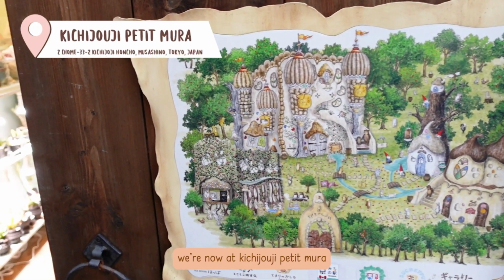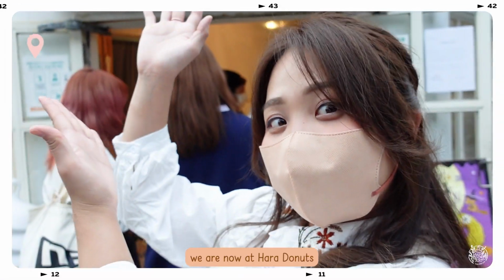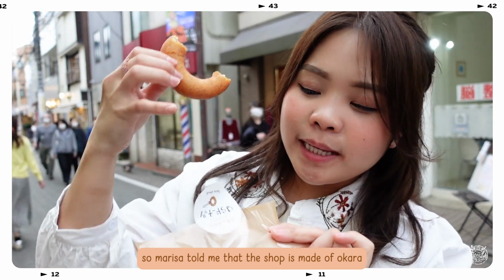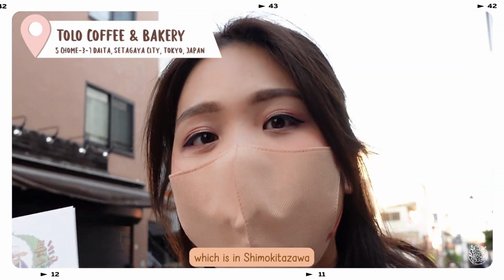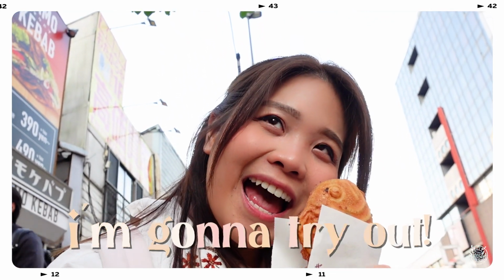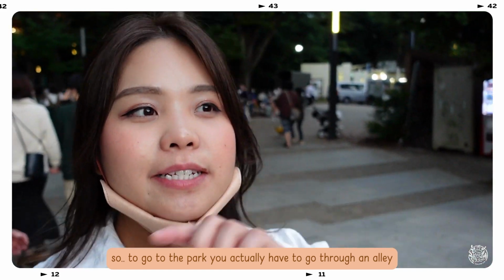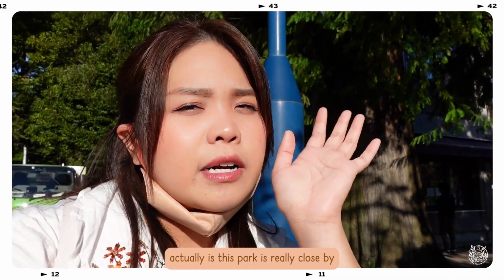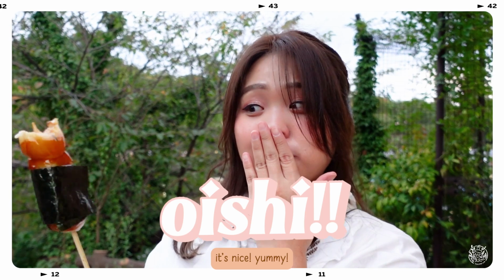KICHIJOJI KAWAII Food Guide ! | Underrated Place in Tokyo | Tokyo Travels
Hi friends
Hope that you are having a great week ✨

Today I wanna take you to one of my FAVORITE SPOT to chill in Tokyo
This area is not really known to many foreigner
but if you're coming to Tokyo, I would definitely recommend you to visit!!

Check the video out!!

Thanks Marisa for the collaboration
you can find her here!

// PLACES

// MUSIC
All Music are by the most talented LOUIE ZONG

// GEAR
SONY ZV-1 Camera

Timecode
0:00 intro
0:56 Petit Mura
2:54 Hara Donut
4:30 Tottoro Choux
5:59 Naruto Taiyaki
6:57 Street Shopping
8:02 Inokashira Park
9:40 yaki dango
10:29 coffee
11:03 Closing